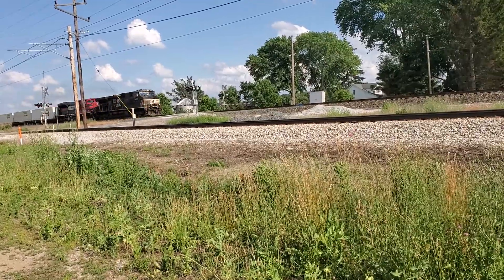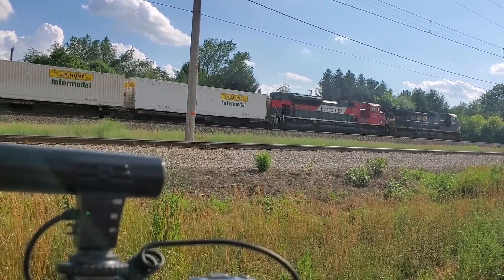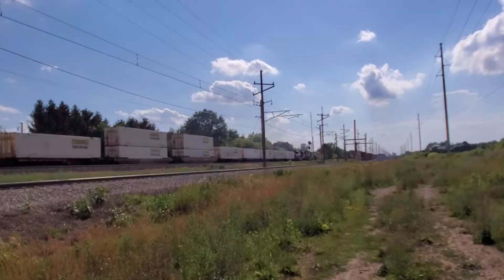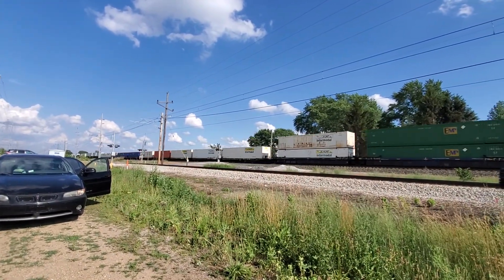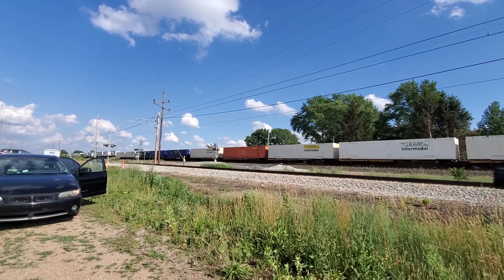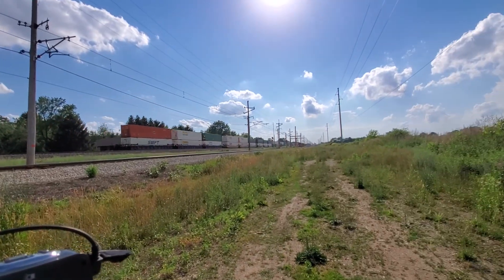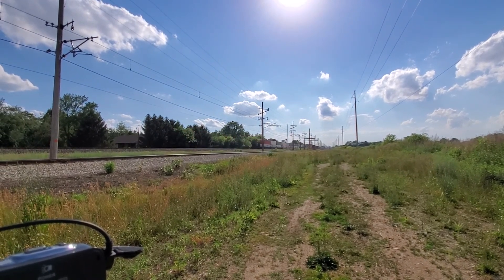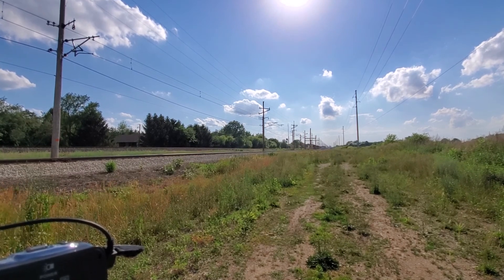ns 21z with ferromex unit 4080 sd70ace with friendly crew from a dash 9 smoking it turbo out